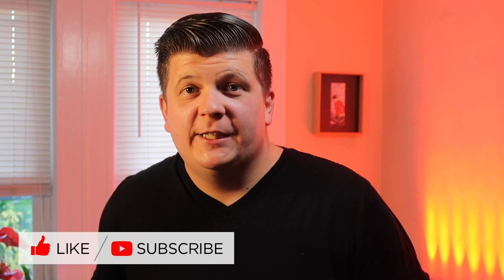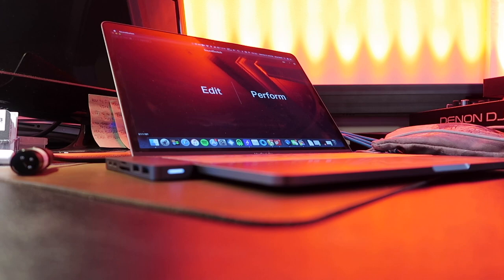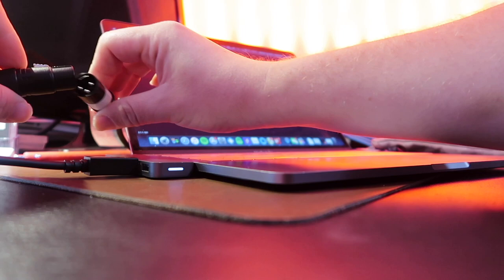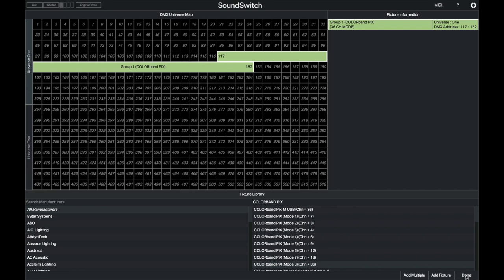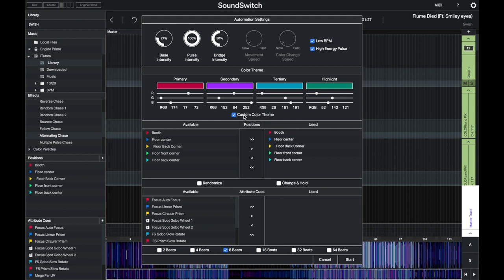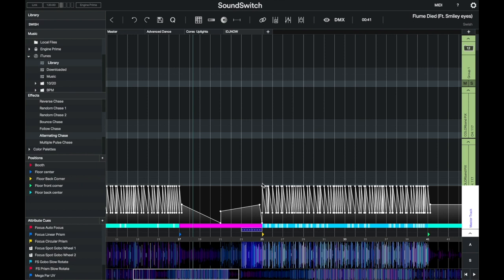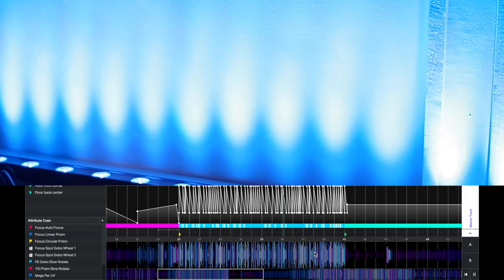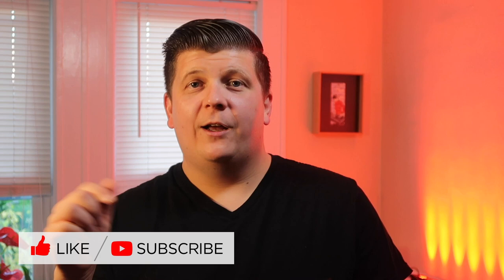SoundSwitch DMX Micro Interface lighting software | Demo Tutorial Review for Serato & Virtual Dj +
Demo Starts At: 6:11

Brian takes us through the common misconceptions of this amazing software, offers a great rundown of what you can do with it and then shows you how easy it can be to use.

SoundSwitch is the world's leading lighting control solution. It lets users create custom lighting shows and scenes that are automatically synced with audio files when played back live in DJ software. Users can be as creative as they like in the Digital Lighting Workstation (DLW) or let the software do the work via the automation features or pre-built lighting scenes. SoundSwitch allows DJs and lighting designers to sync lighting visuals with live audio seamlessly which are outputted to the lighting array via SoundSwitch hardware or third-party supported interfaces. More creative possibilities and an elevated performance are all possible for DJs and lighting techs alike with SoundSwitch. With the SoundSwitch Micro DMX Interface, simplify your lighting setup with a single USB to DMX connector for support of one DMX universe. From the get-go, the SoundSwitch Micro DMX Interface doesn't disappoint with 3 months free SoundSwitch software access so you can jump right in and create automatic light show with beatgrids, compatible with Serato DJ, Virtual DJ and Engine Prime.